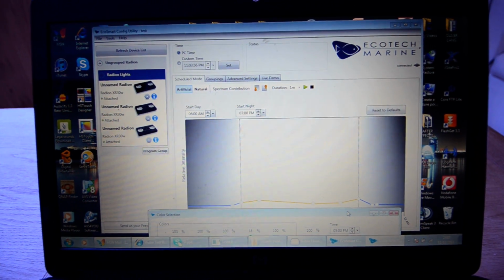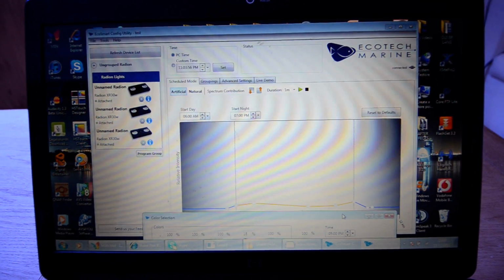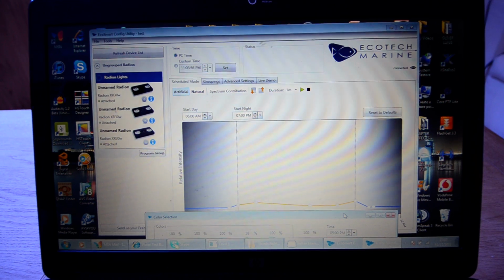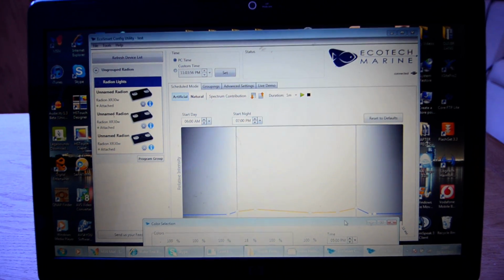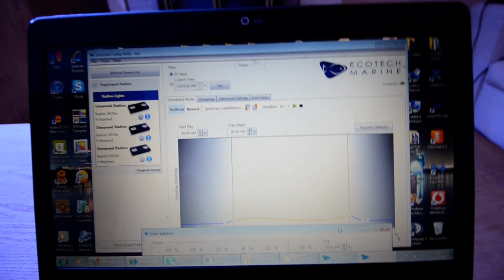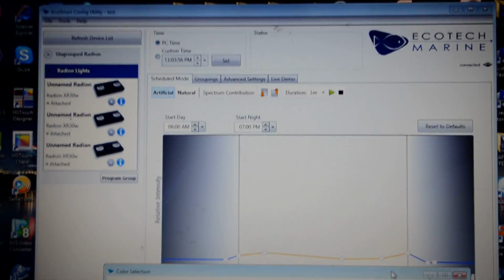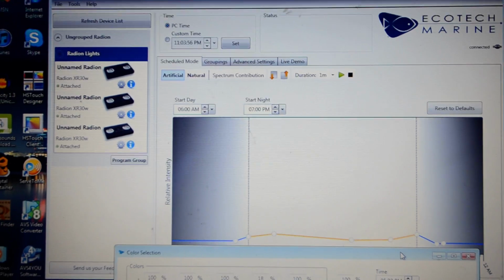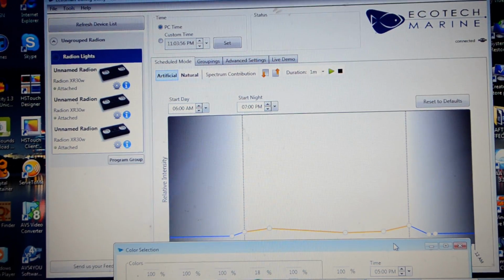Self Priming Pump Solution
This video shows a water drainage pump problem that has hopefully been solved!